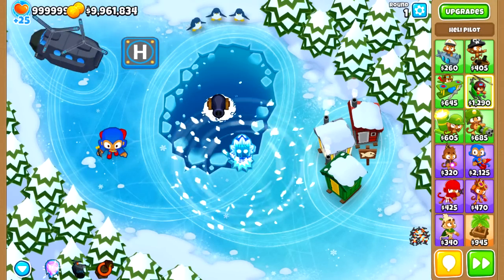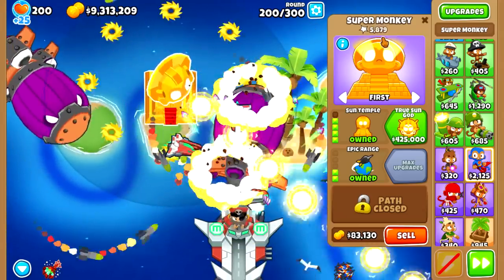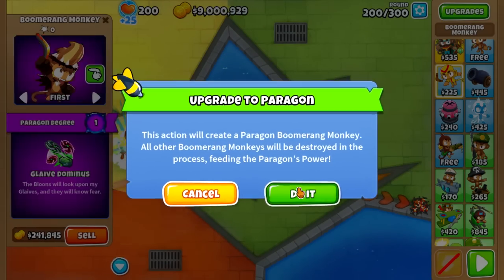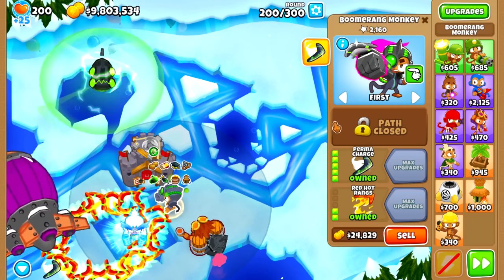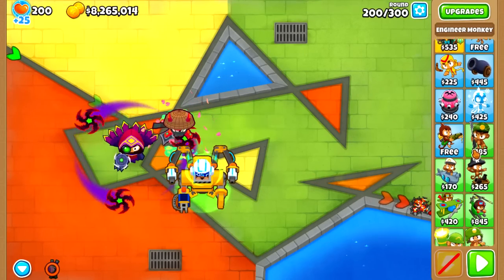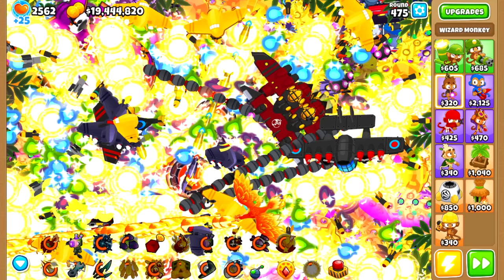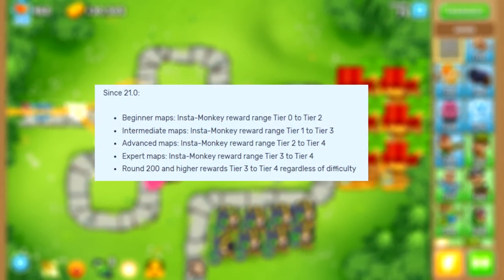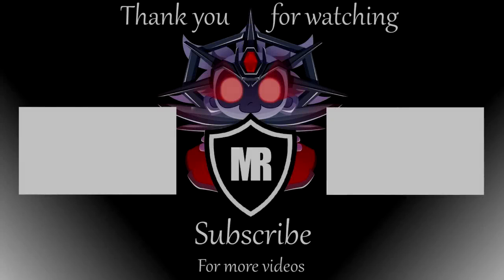ninja kiwi pls fix (BTD6)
Open the description for more game details!

Hello! In this video i pretty much tell you my wishlist when it comes to future updates. I probably forgot a whole bunch of things so i look forward to reading what all of you want to see the most in future updates! In this video i mention mostly quality of life things and bug fixes but of course things like new towers and paragons are super high on the list, and of course updates that would enable paragons to buff each other but that is already in the making.

Follow me on: Instagram.com/mackanrules

Game update: 34.2
Difficulty: Easy
Powers used:

Timestamps:
0:00 - Intro
0:12 - Chinook
0:38 - Flagship Bug
1:28 - Sandbox
1:49 - Challenge Editor
2:23 - Ingame Stats
3:12 - Hotkeys
4:00 - Lag
4:37 - Rewards
5:00 - Targeting & Blood Sacrifice

Songs in order:
Tribes & Tribulations